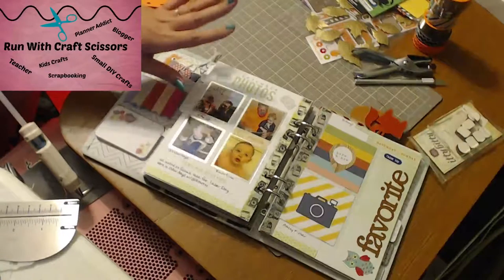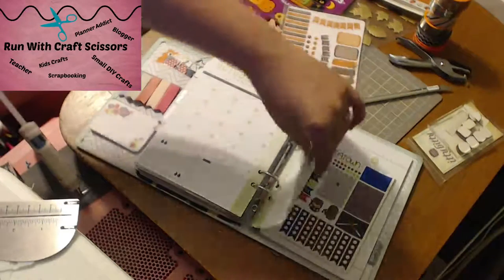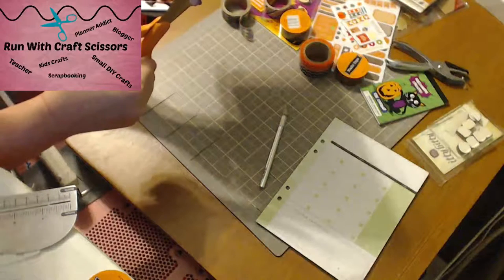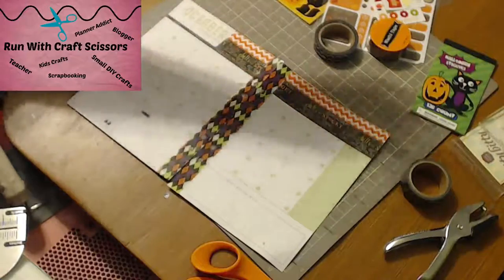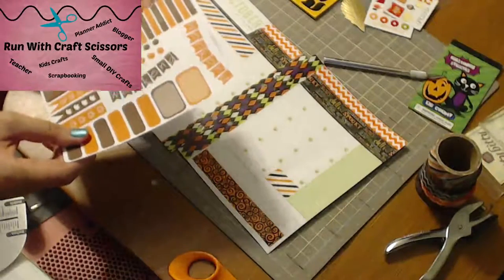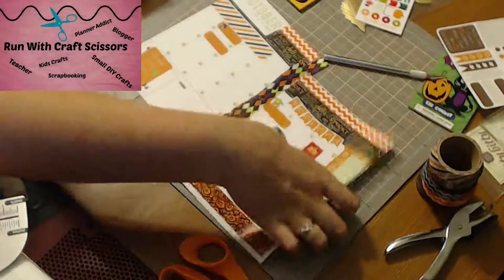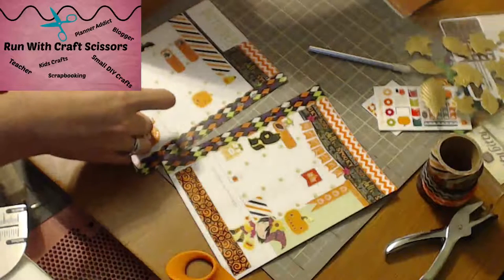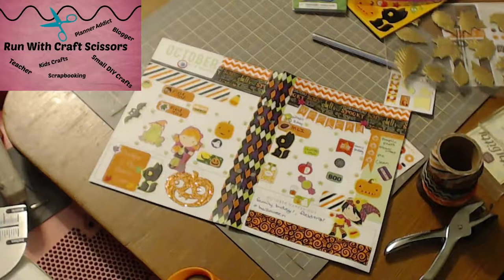October Plan with me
We first flip through my planner for September. Then we decorate my October at a Glance. And lastly, I reveal one of the paperclips that will be new to my shop for winter.

Stores I used:

Sassy Sticker Store-pumpkin check list, todo, weekend, and boxes
Keatown-kawaii acorn and yoda
It's Just Paper-leaf, coffee cup and pine cone
Runwithcraftscissors-Plannerclips